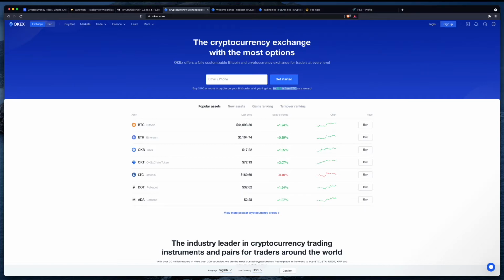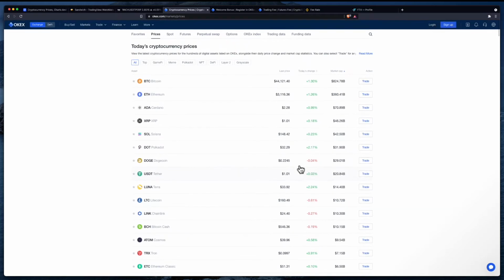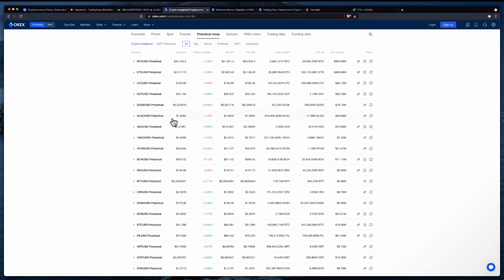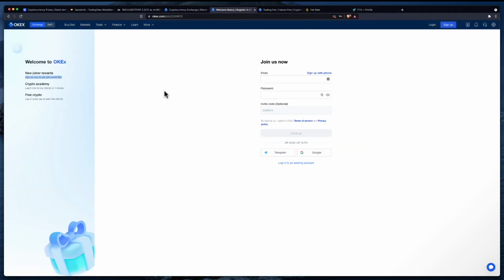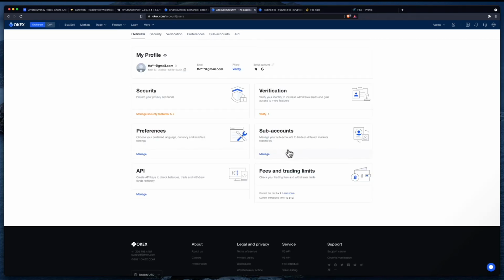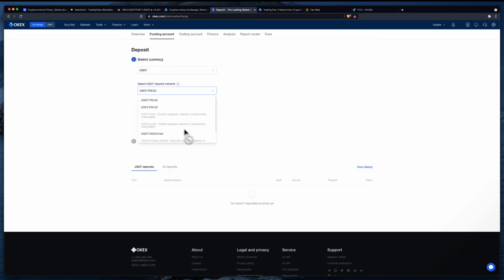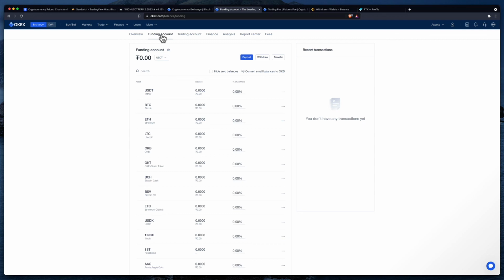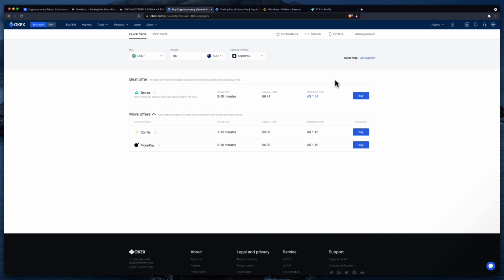OKX Exchange Overview